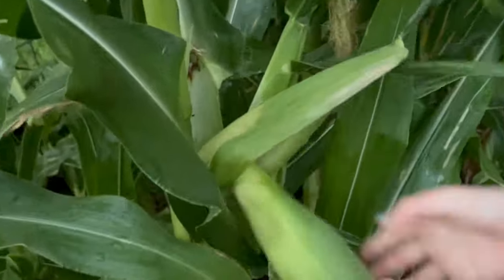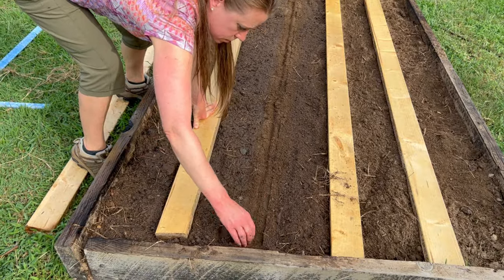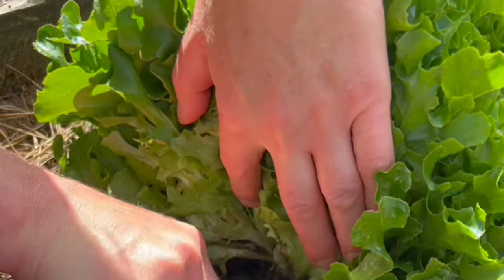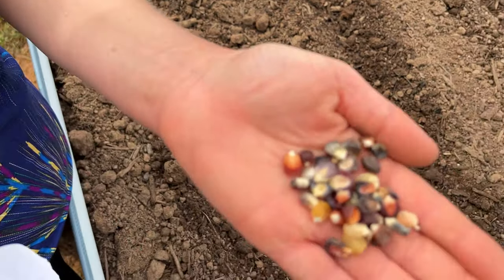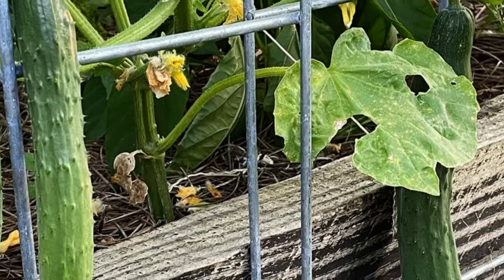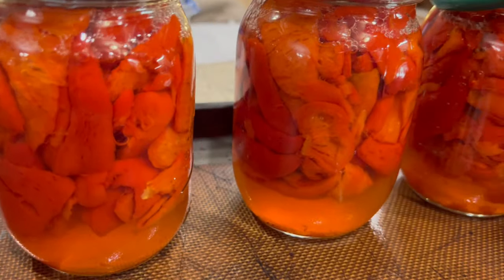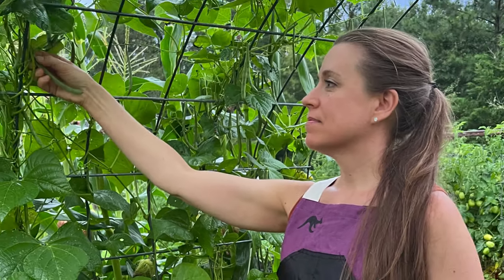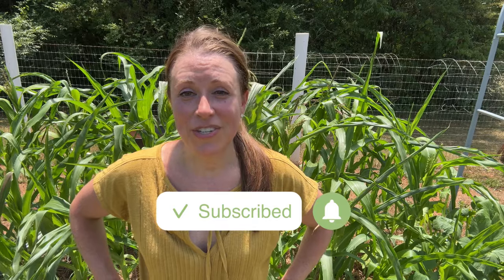Top 10 Essential Garden Crops: Grow These to Feed Your Family!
With grocery prices high, your garden can come to your rescue! As a single parent and solo gardener, I've discovered the top 10 essential crops that offer the most value to feed your family. Join me as I share my personal tips and tricks to help you maximize your garden's potential and stretch your budget further. From staple vegetables to versatile herbs, these crops are easy to grow, nutritious, and incredibly rewarding. Don't miss out on learning how to make the most of your garden space and enjoy the benefits of homegrown food!

Amazon Storefont

Timestamps:

0:00 - Growing your own food has never been more important
0:19 - Intro
0:32 - Crops that maximize yield & nutrition while stretching the budget
0:52 - Some of the garden crops I’ve grown
01:58 - Top 10 essential garden crops in no particular order
02:00 - First high value garden crop
03:06 - 2nd garden crop that’ll provide more nutrition while reducing your grocery bill
04:13 - A 3rd valuable garden crop to grow
05:01 - The 4th thing to grow in your garden to save money
05:55 - This 5th garden crop is full of nutrition and value
06:42 - Number 6’s versatility makes it valuable for meal planning
07:38 - The quintessential summertime heat loving crops
08:33 - This garden staple can significantly reduce grocery costs
09:26 - Easiest garden crop to grow and seed-save
10:29 - Easy to grow, low maintenance, high value garden crop
11:12 - Conclusion